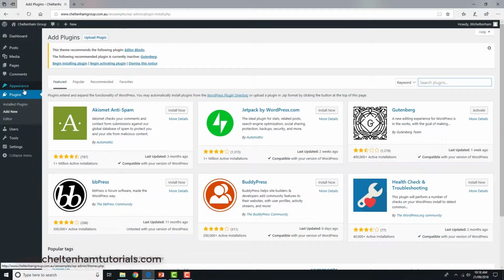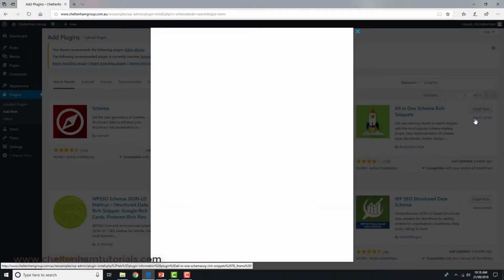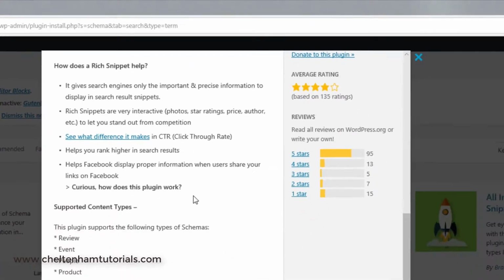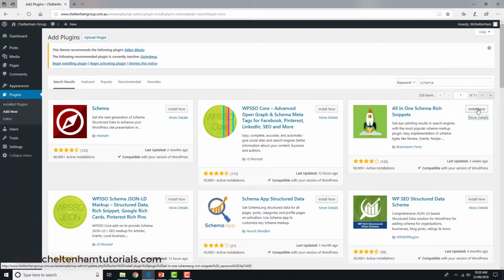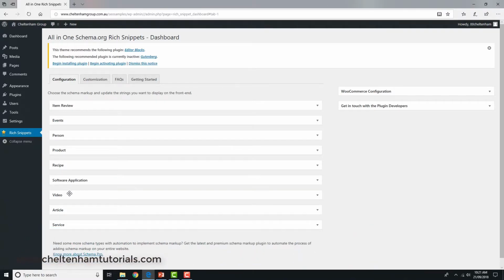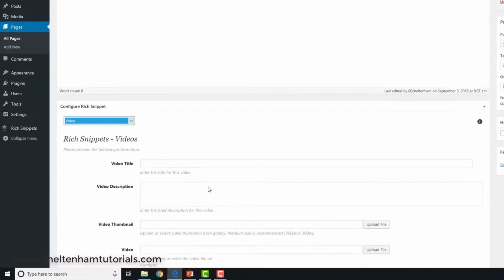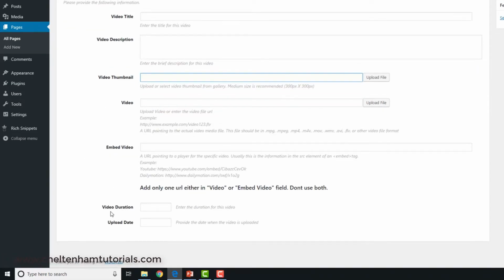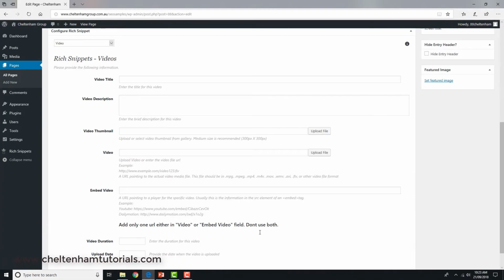SEO Tutorial - What are Schema Plugins?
SEO Tutorials - Schema Plugins, WordPress and SEO

David Murray - Search Engine Optimization Guru